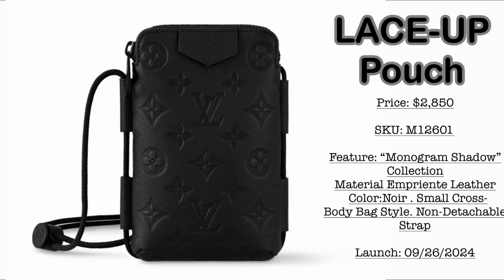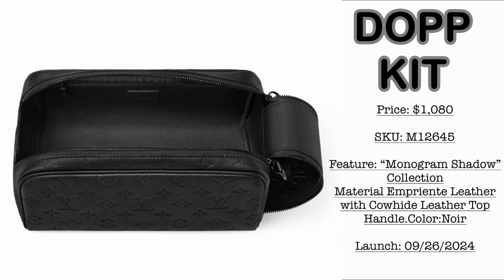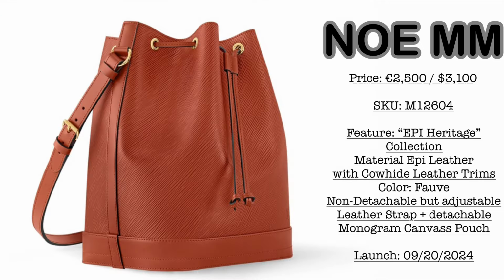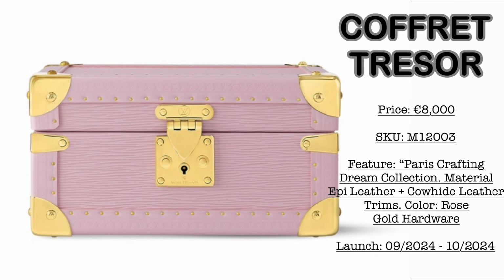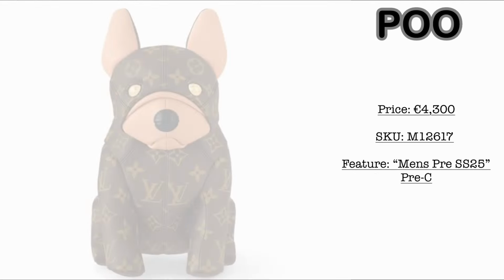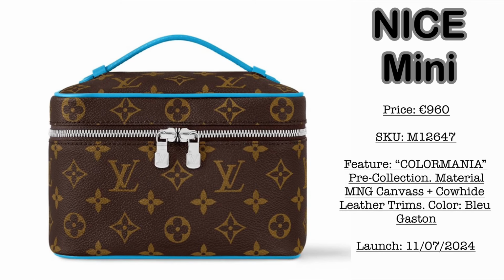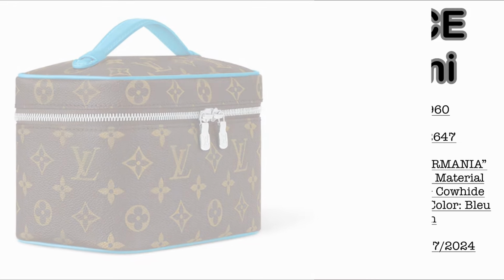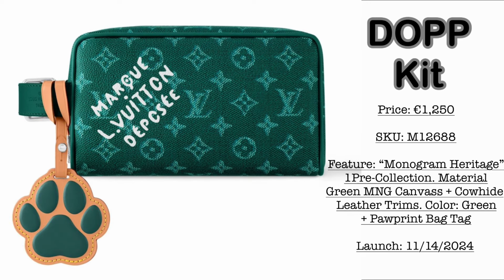UPCOMING LOUIS VUITTON Bags(w/PRICE) Launching OCTOBER MONOGRAM POOCH (Dog) BAG + MONOGRAM HERITAGE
For today's episode I will be sharing UPCOMING LOUIS VUITTON Bags (w/PRICEs) Launching OCTOBER - NOVEMBER 2024 including New Collection and New Bag Designs such as MONOGRAM POOCH (Dog) BAG + MONOGRAM HERITAGE SS2025 Pre-Collection Mens + EPI HERITAGE Collection and also Exotic Leather Collection fro Bags such as Keepall + Keepall 25 + Noe BB + Nerverfull + Petite Malle + Trio Poche Toilette and many more.

What did you think of our episode for today.